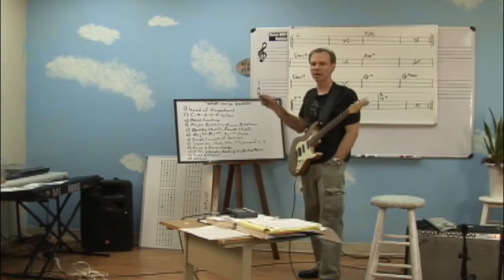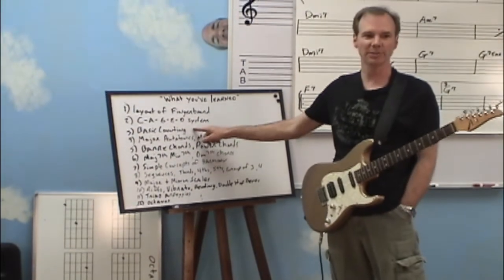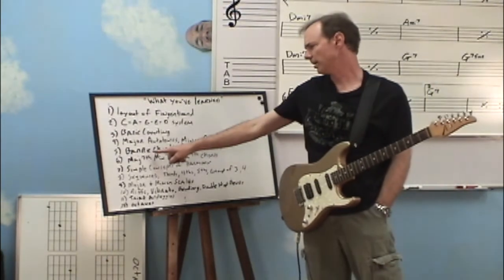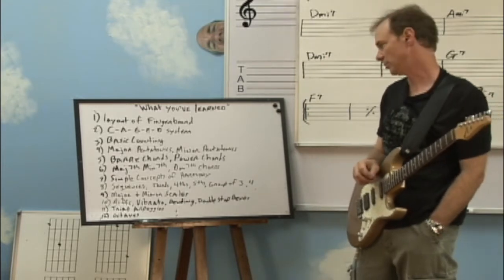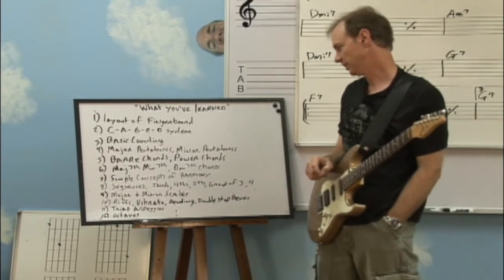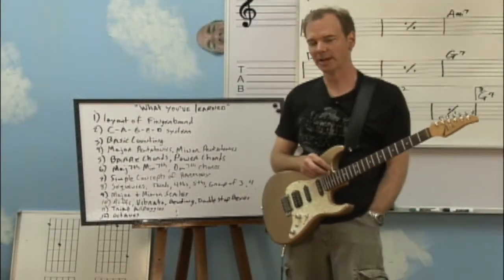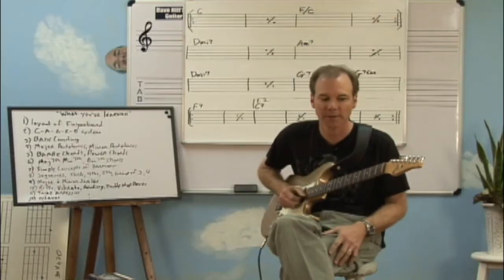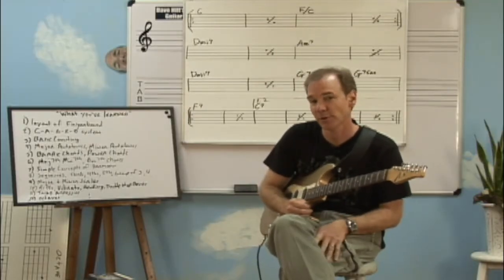Guitar Bible Lesson(40-1) Final Summery